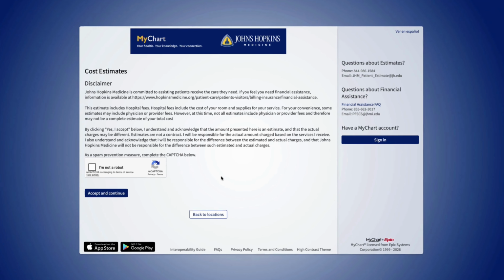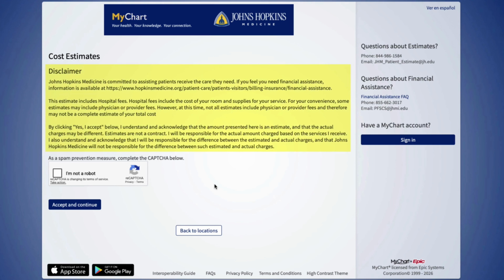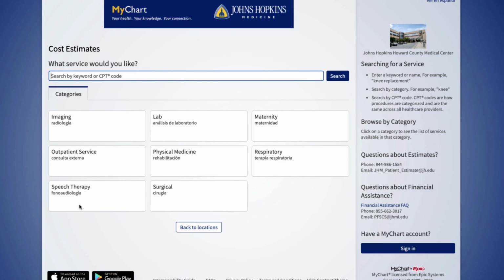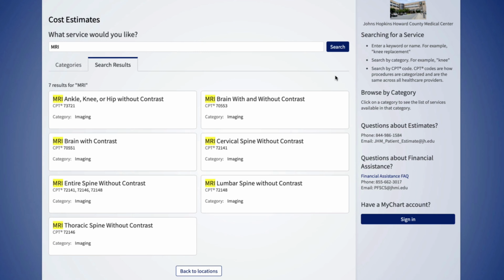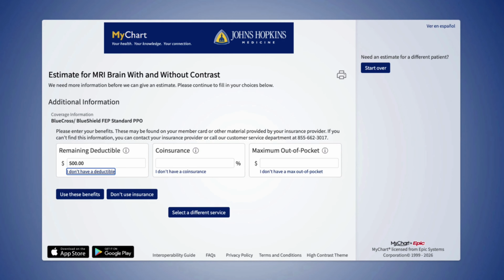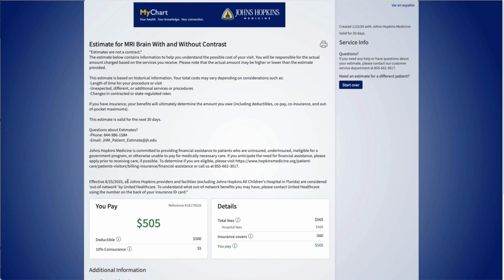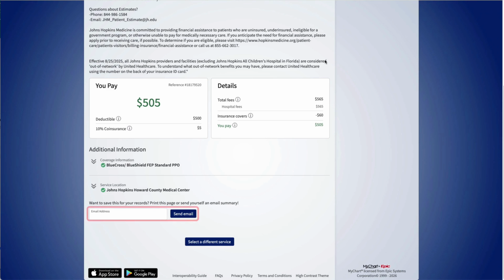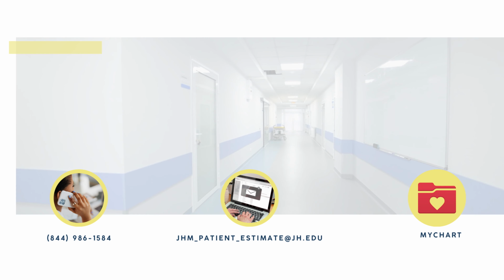Johns Hopkins Medicine Cost Estimate Tool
The purpose of this video is to demonstrate how to use the Johns Hopkins Medicine cost estimate tool.